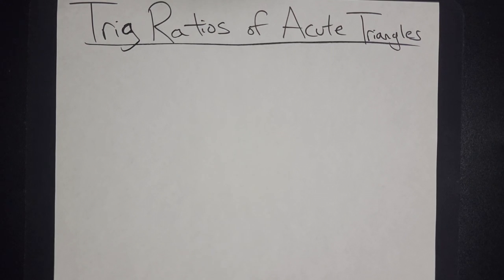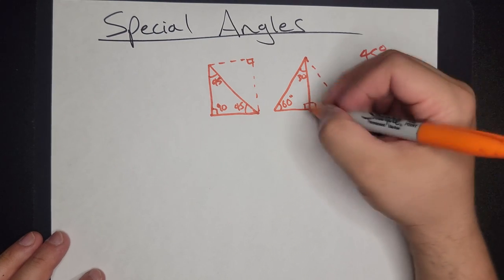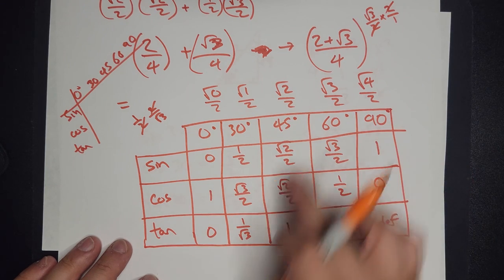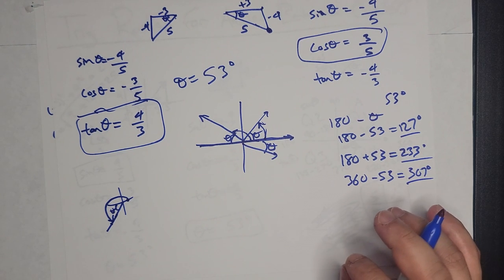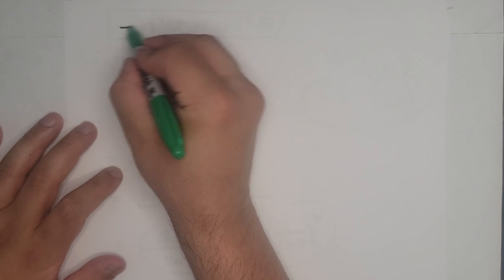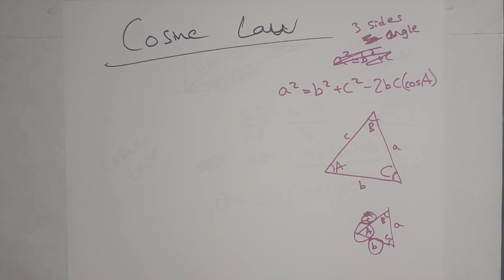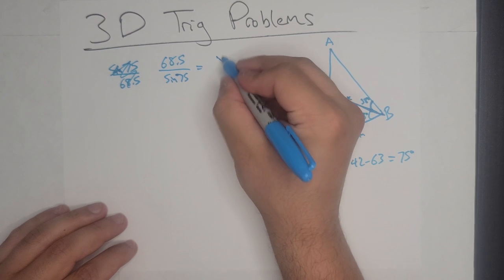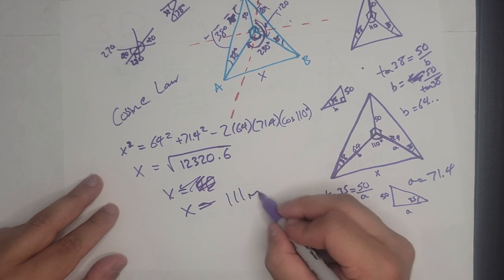90 MIN OF RELAXING ASMR MATH CLASS - MALE WHISPERS - SHARPIE & PAPER SOUNDS - GRADE 11 - CHAPTER 5